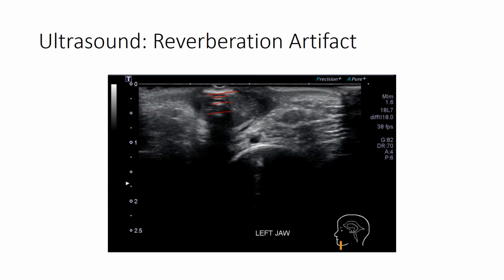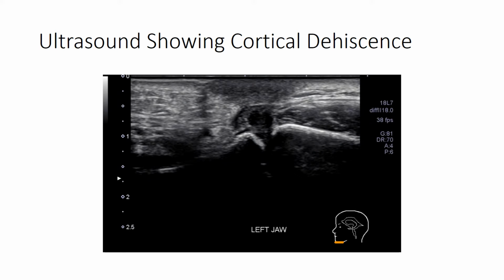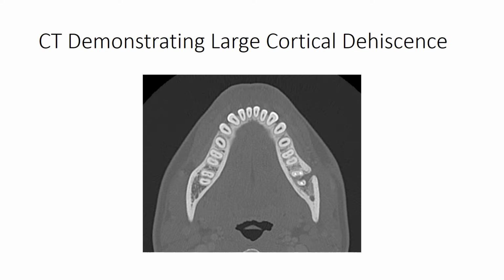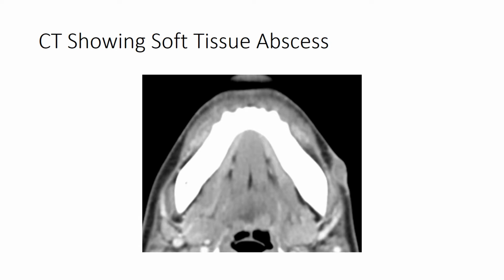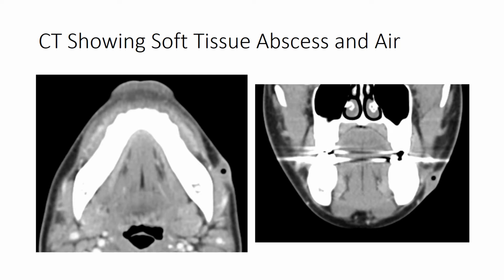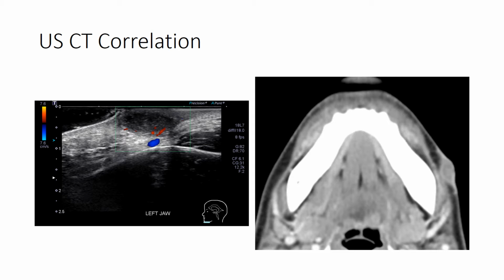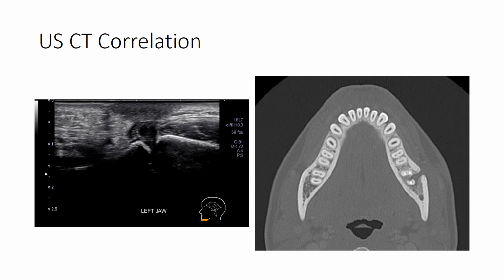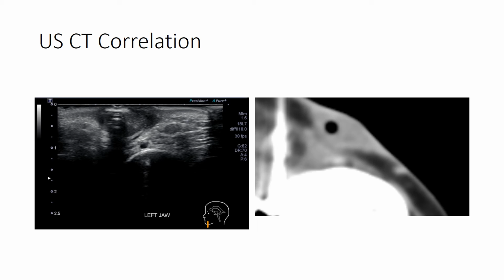Odontogenic abscess: CT and US correlation